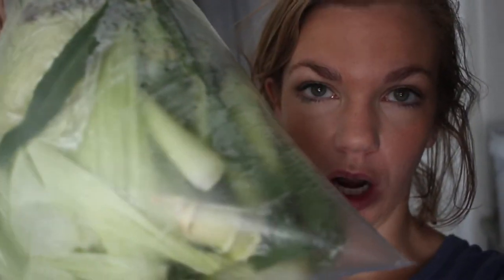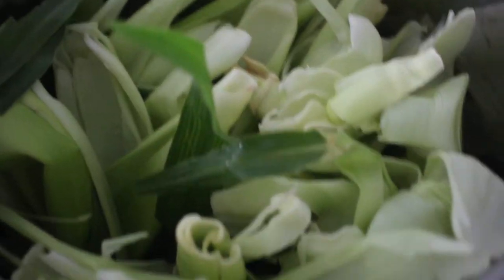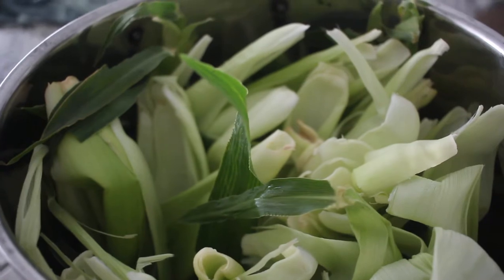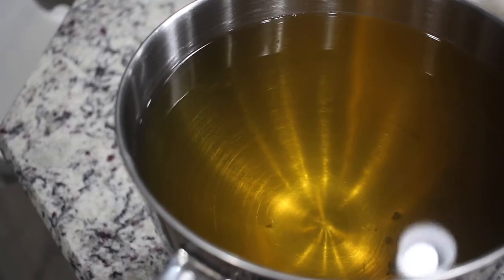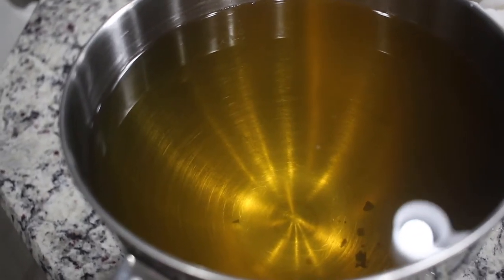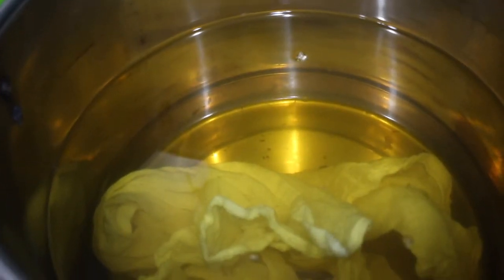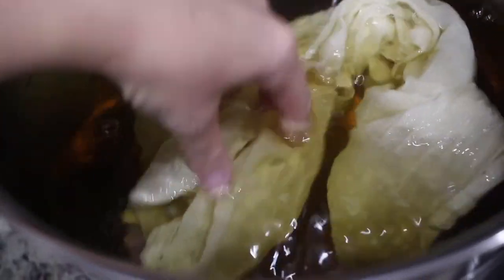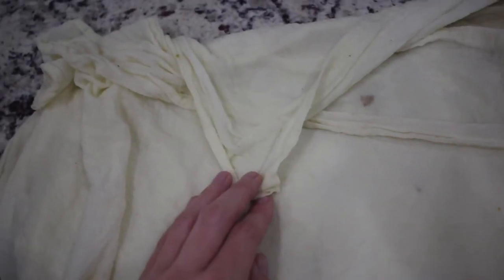Can You Dye with Corn Husks?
I was curious, could I get any color out of corn husks? You don't have to watch the whole video.. the answer is basically no. But I wanted to share my process anyway! I love experimenting like this with natural dyes because you really just never know.

Keep watching my channel for more videos because some of my results WILL actually surprise you and not be this anticlimactic..